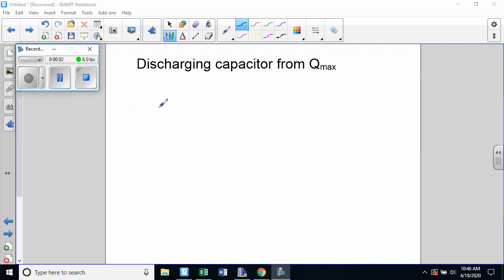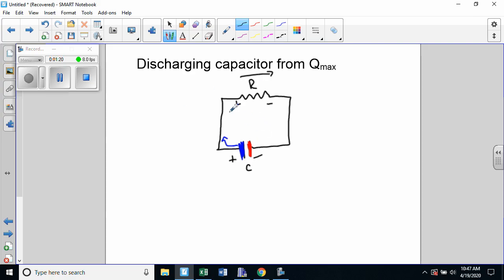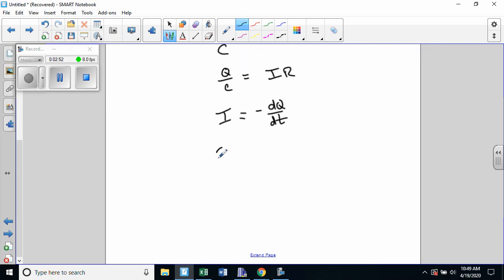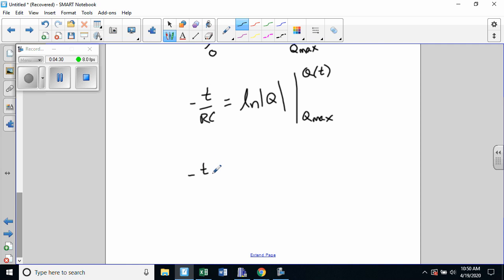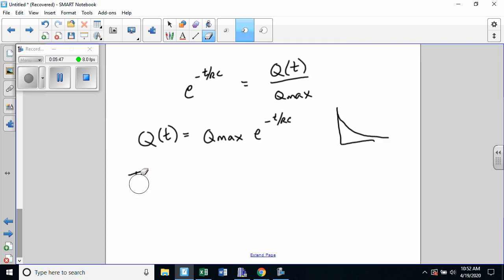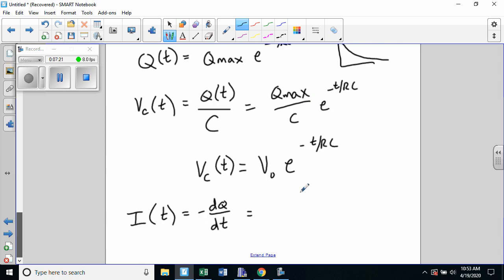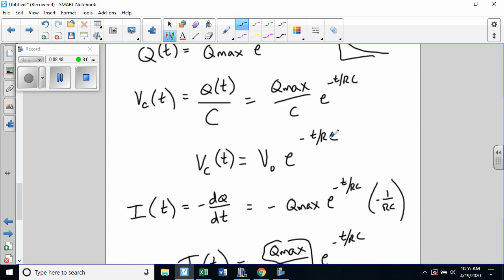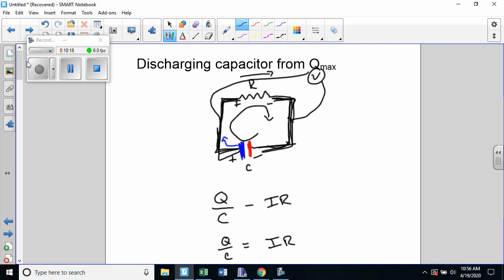22 capacitor discharging